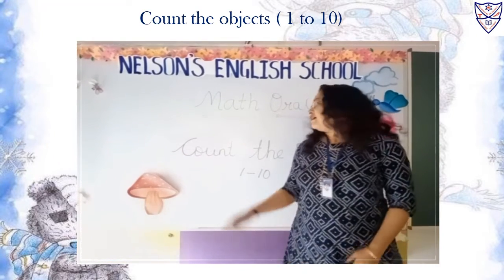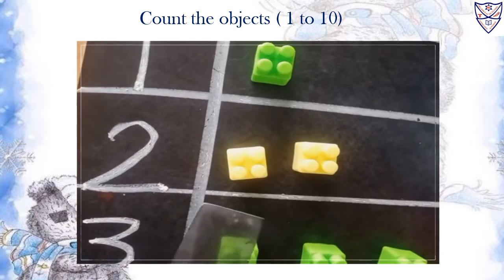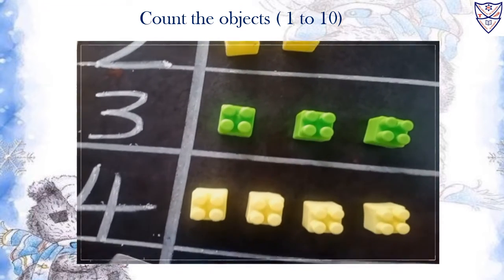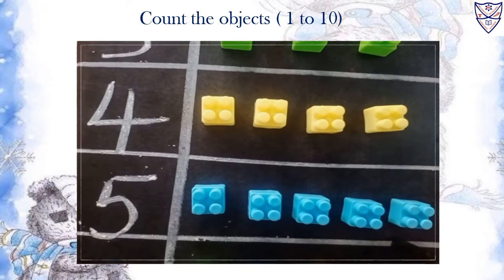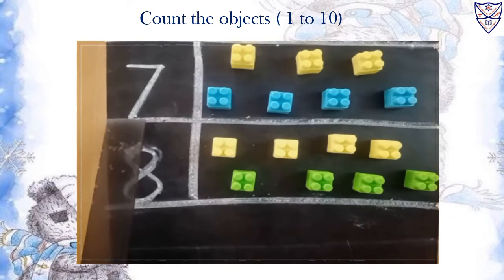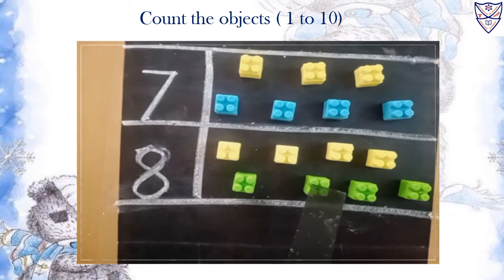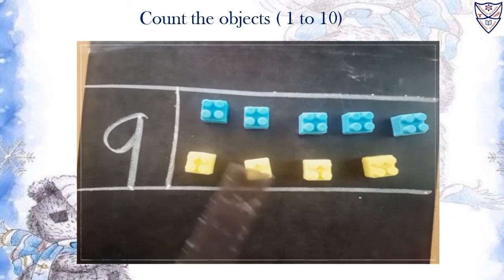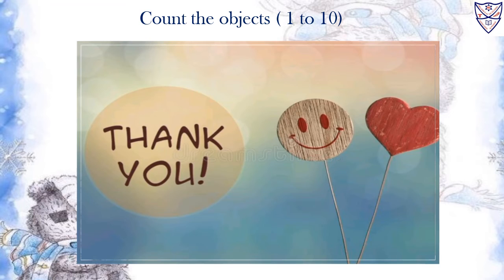Nursery - Math Oral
Std : Nursery
Subject : Math( Oral)
Topic :
1. Number " 12 "  Twelve
2. Count the objects ( 1 to 10 )